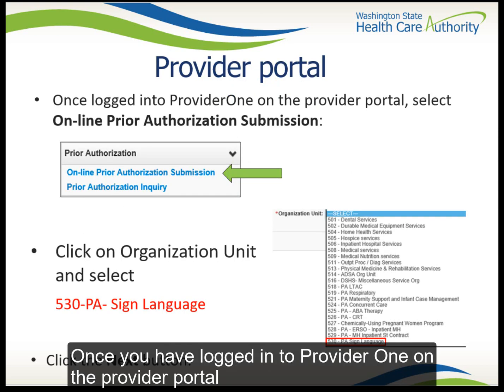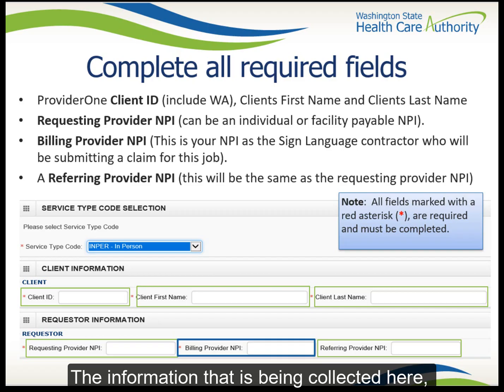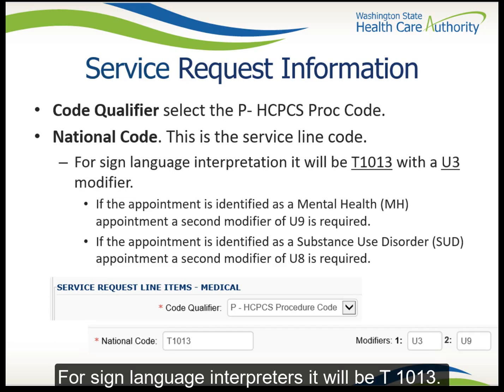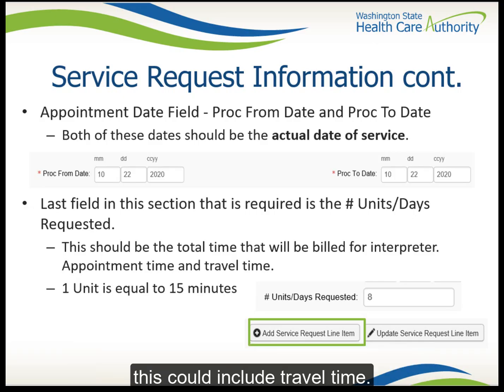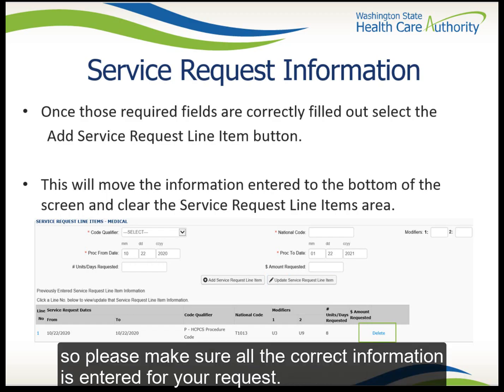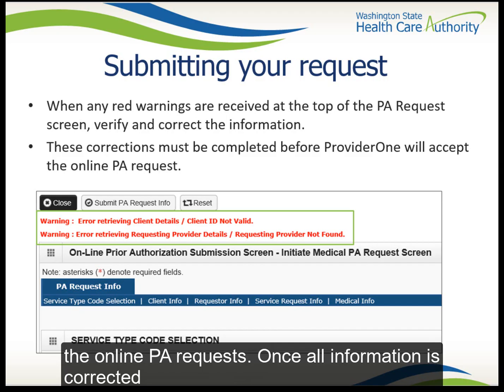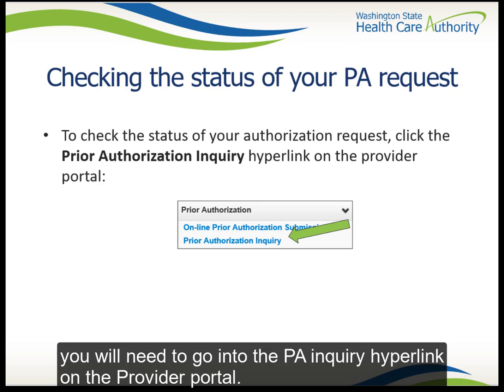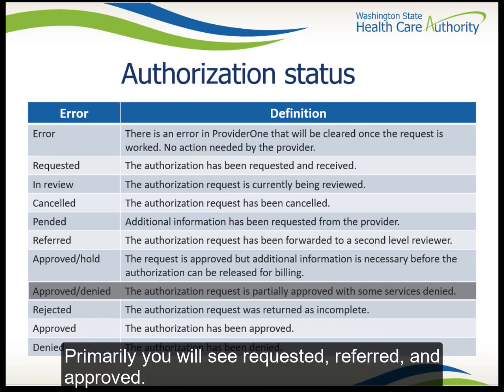ISP Sign Language Prior Authorization Request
This video is a step-by-step guide for DES sign language contractors to show how to request a sign language prior authorization in ProviderOne.